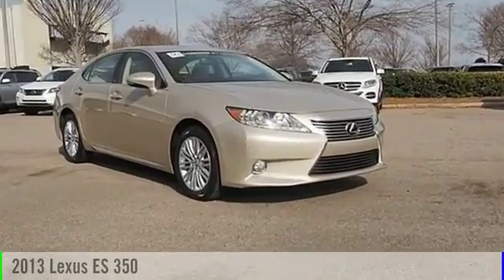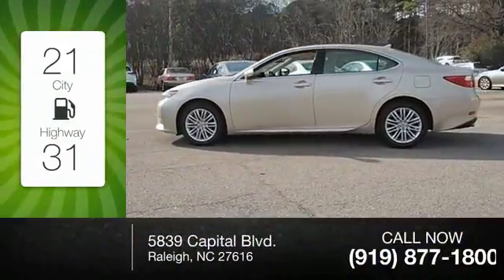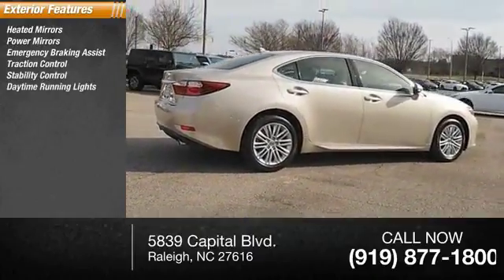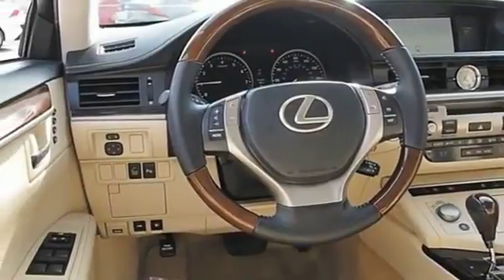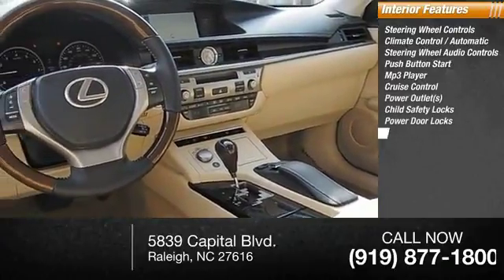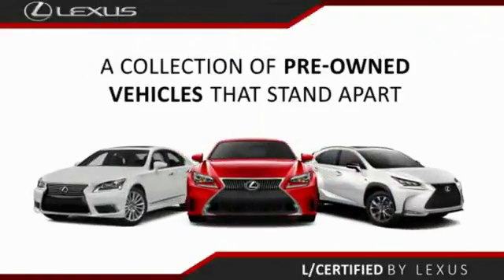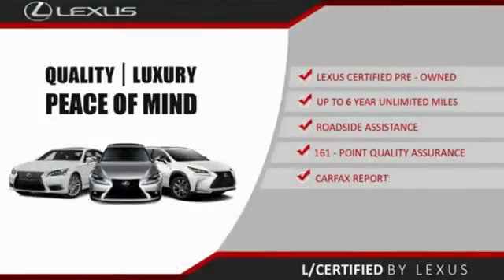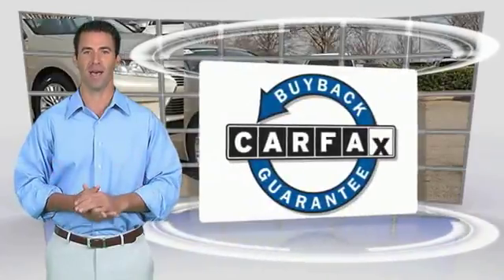2013 Lexus ES 350 for sale in Raleigh NC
2013 Lexus ES 350 for sale in Raleigh NC - Stock # 26438A
Year: 2013
Address:
5839 Capital Blvd